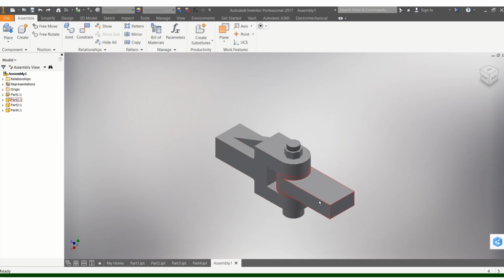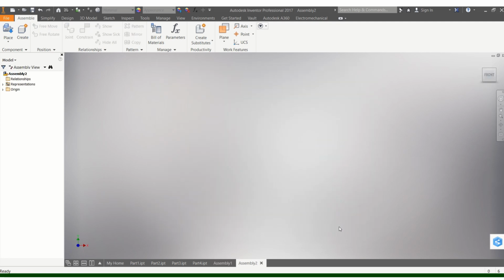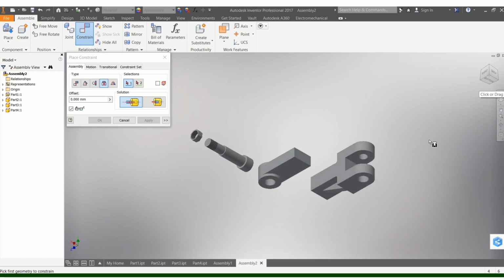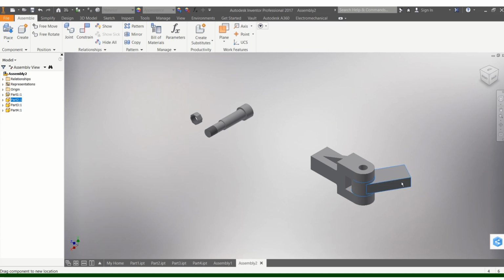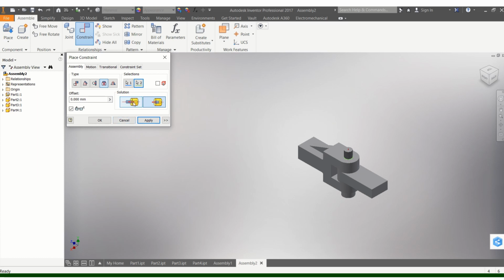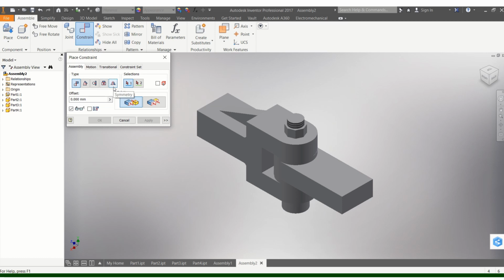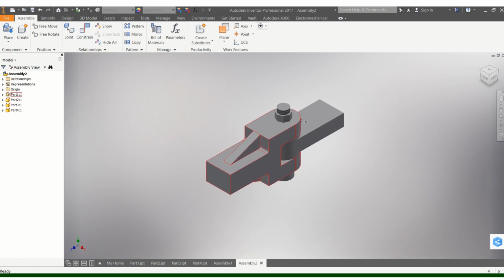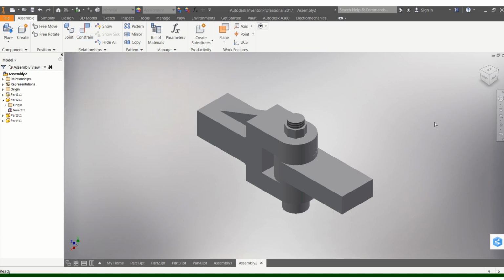Lecture 2 Assembly Drawing 2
Machine drawing with CAD